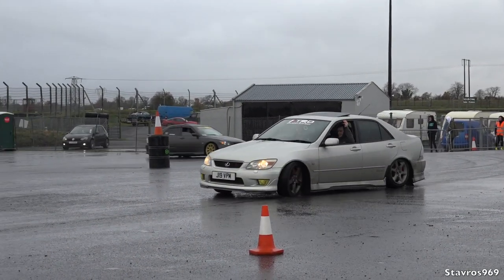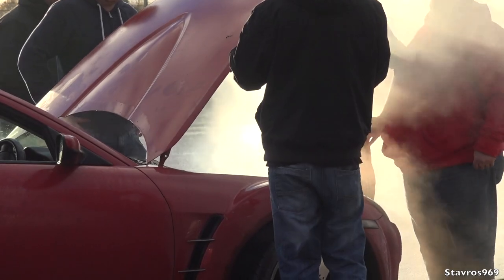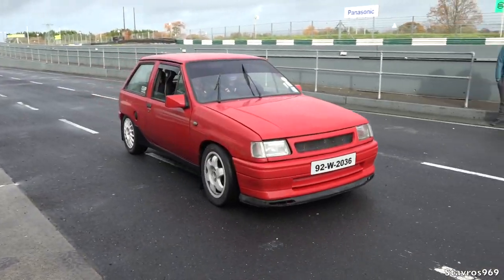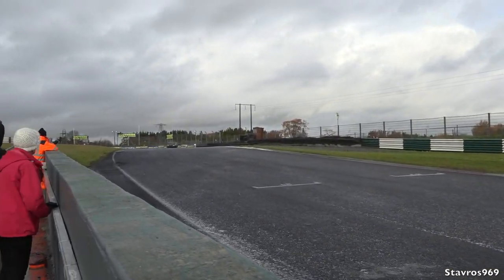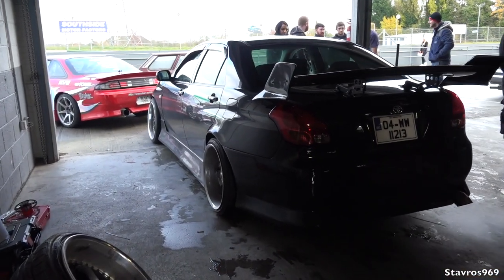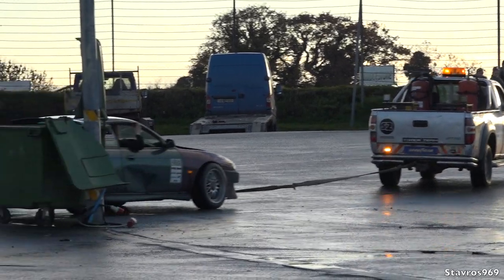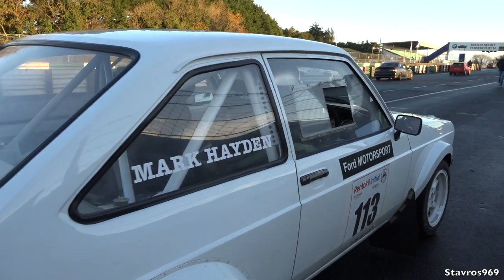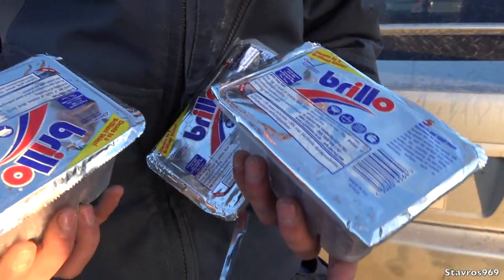Irish Girls Car Scene - Altezza's Diffin & JK Trackday Mondello Park 2018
Join me as i check out Irish Girls Car Scene's first event at Mondello Park, with plenty of diffin tyre burning action. There was also a bunch of cars out on the circuit for the JK Trackday event, so if you like your drifting then you're going to enjoy this one.

                  Ballpoint / Glitter
                  Cospe / Electro 1